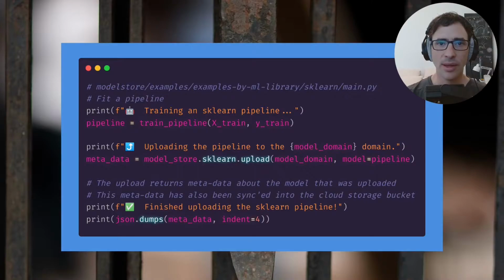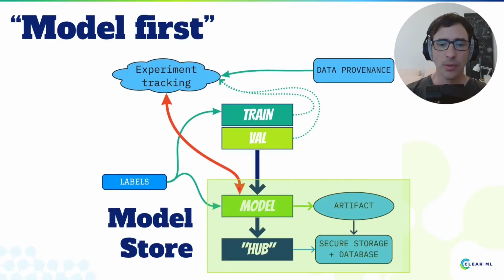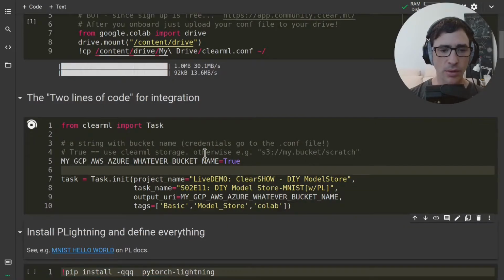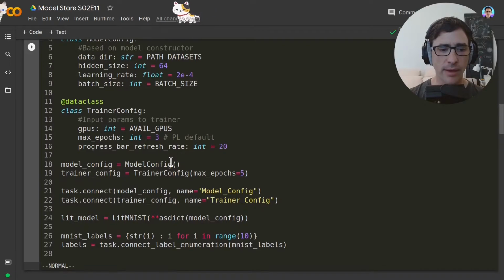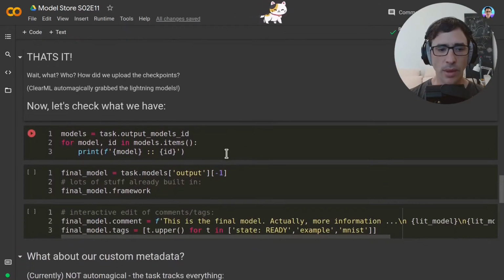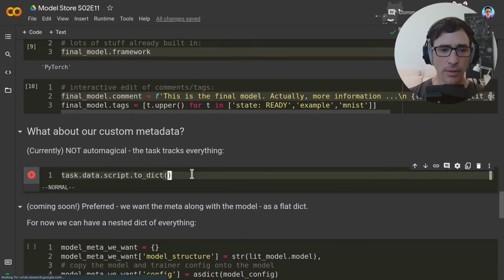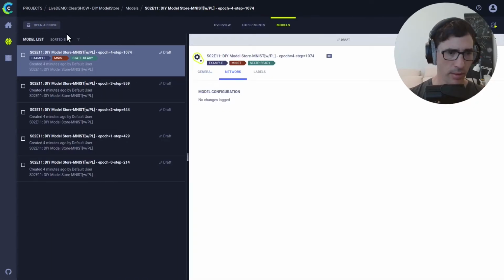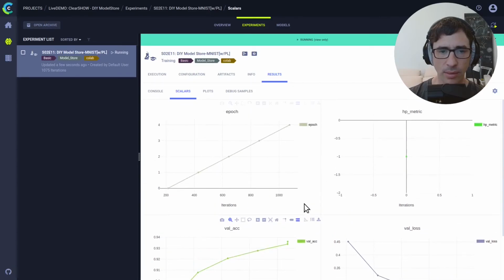[MLOps] The Clear SHOW - S02E11 - DIY Strikes Back! Building the Model Store!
Ariel extends  ClearML's "experiment first" approach towards a "model first" approach - by building a model store. See how easy it is to add metadata to the model artifacts.

=== Links ===
+ Colab notebook (uses the demo server, just run it and see what happens)

ClearML is the only open-source tool to manage all your MLOps in a unified and robust platform providing collaborative experiment management, powerful orchestration, easy-to-build data stores, and one-click model deployment.

ClearML is the foundation of your data science team.